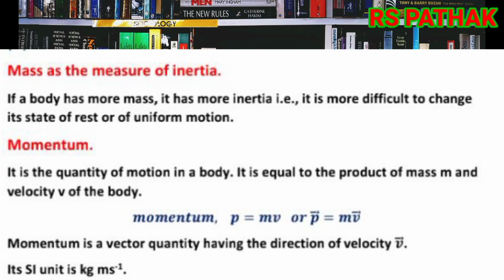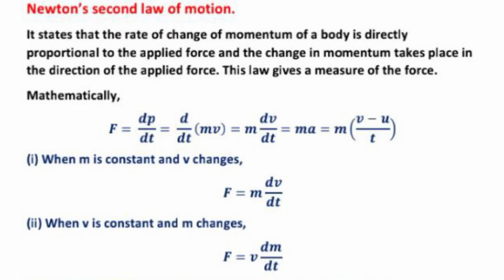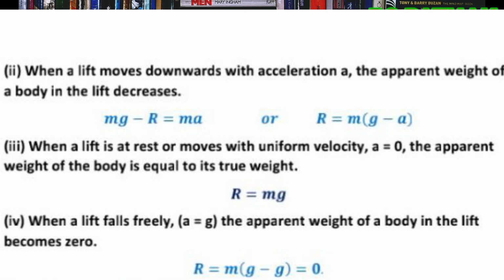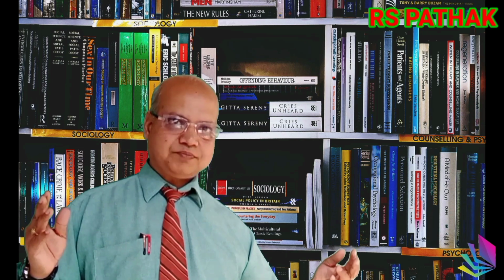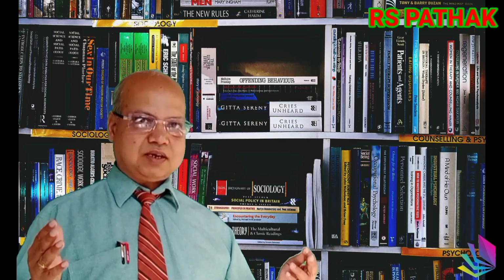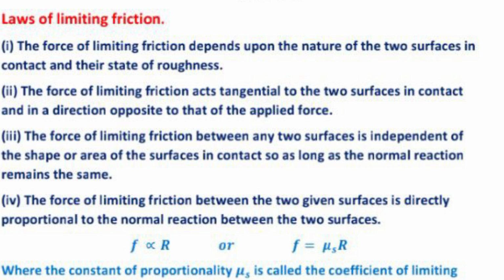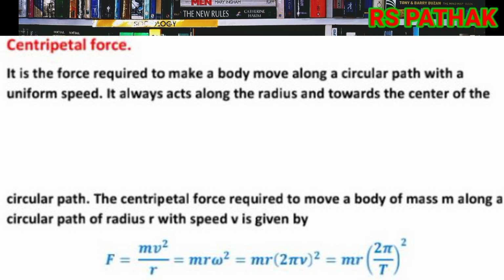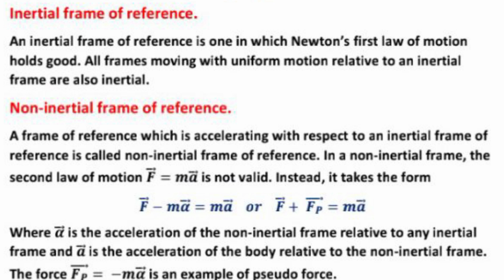Laws of Motionisaac newton laws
in this video, the knowledge about  Newton,s first , second and third laws of motion ,law of inertia , rocket propolsion,law of conservation, has been explained in a very simple language.If you like my video,please like and subscribe my channel.
Mob.No.6264302661
 laws of motion class 11 physics wallah laws of motion class 9
 laws of motion class 11 one shot
 laws of motion physics wallah
 laws of motion one shot
 laws of motion class 9 exercise answers laws of motion class 9 icse
 laws of motion neet
गति के नियम
 गति के नियम कक्षा 11
 गति के नियम कक्षा 9
 गति के नियम कक्षा 9 स्वाध्याय
गति के नियम खान सर
 गति के नियम और घर्षण
 गति के नियम class 11
गति के नियम lesson plan
 गति के नियम से संबंधित प्रश्न
गति के नियम क्लास 11th
न्यूटन का नियम
जड़त्व का नियम
3 laws of motion
newton's laws
newton's laws of motion
newton's laws of motion physics
what are the laws of motion